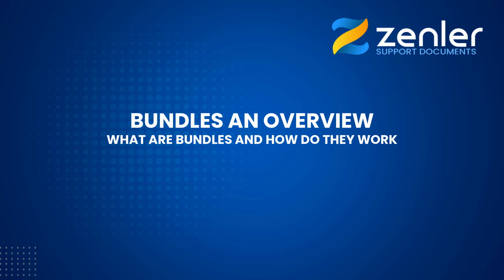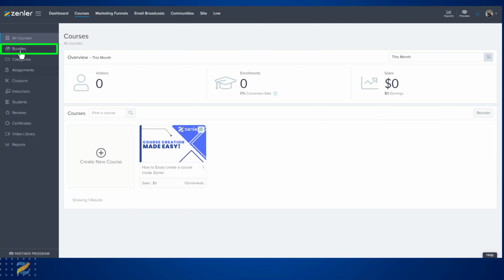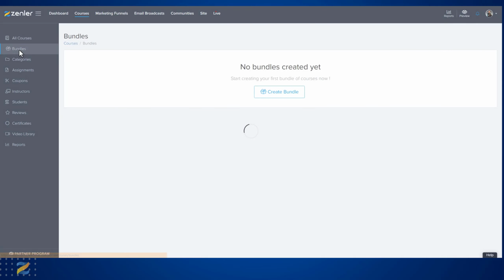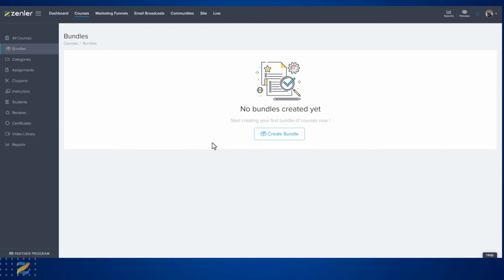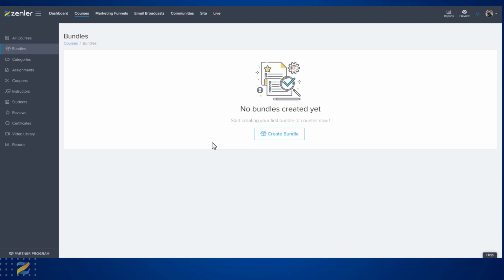Course Bundles in Zenler: Complete Overview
🚀 This article gives an overview of course bundles on a dashboard.

Bundles allow you to group multiple courses together, apply individual pricing plans, and provide access to bundled course pages. 🚀